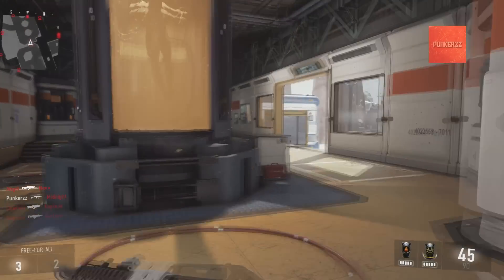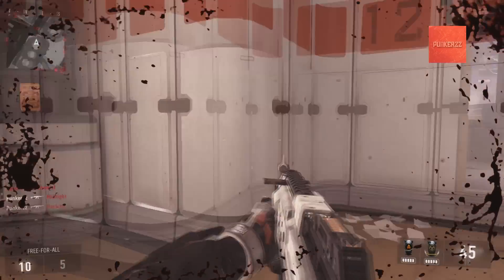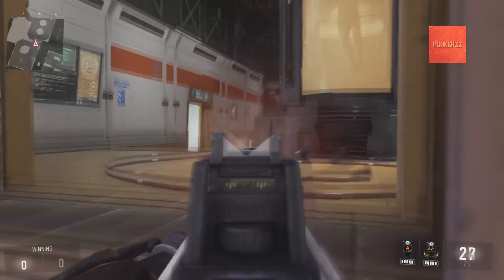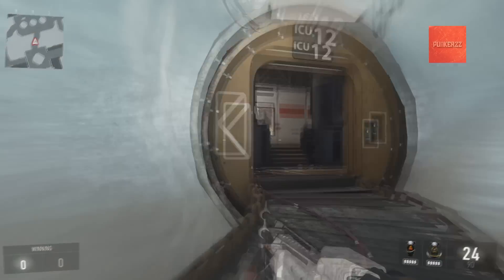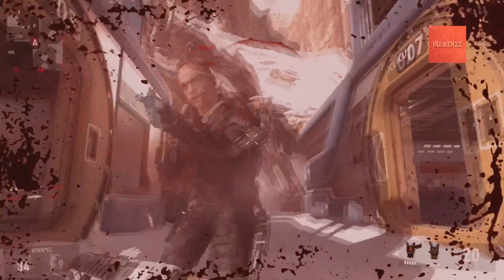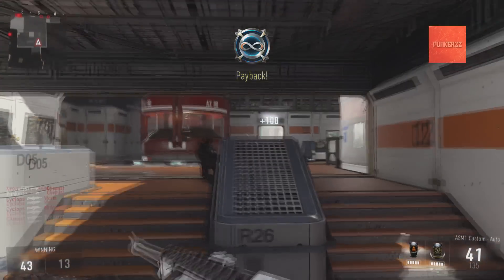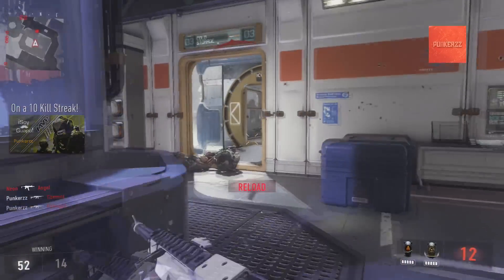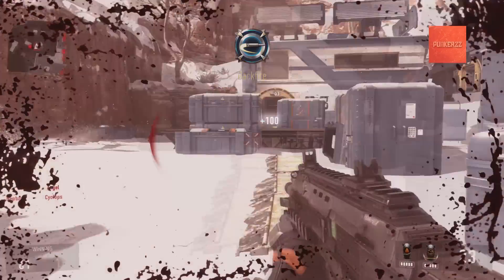COD AW: Becoming a Better Player Ep 2: Snaking! (MLG Tips and Tricks)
What's up guys! In today's video I'll be talking about Snaking, a technique which should help you guys win more gunfights while playing!

If you enjoyed the video and/or are a cool cat be sure to like the video so I know you enjoyed it! Oh, and if you DO like the videos I've been putting out and are not yet subscribed to my channel be sure to hit that Subscribe button above so you can see every new video that I post the minute I post it (it's free and you can un-subscribe at any time)! (MLG Tips and Tricks)

All of my thumbnails are made by my buddy Droid!